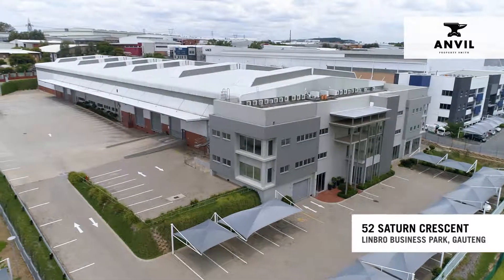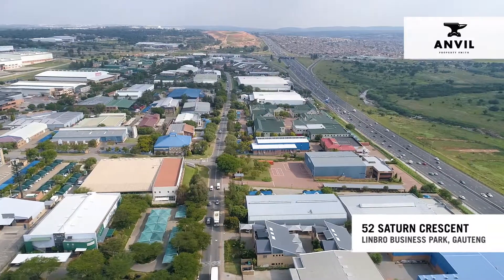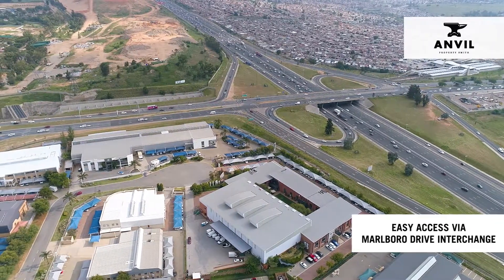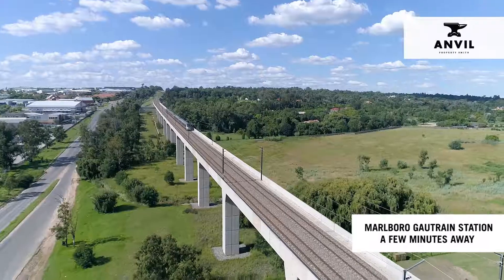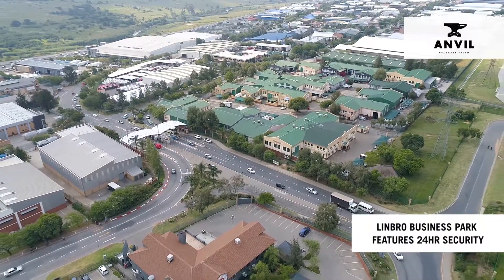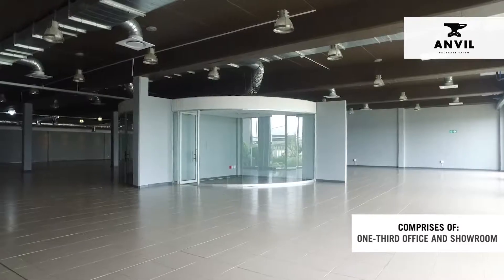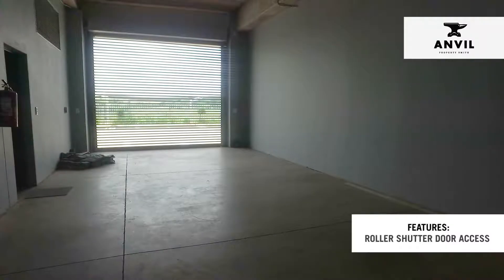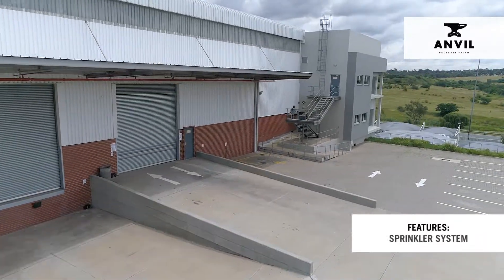52 Saturn Crescent, Linbro, Gauteng - ANVIL PropertySmith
52 Saturn Crescent, an A-grade industrial property with great highway frontage located within the very sought after Linbro Business Park.

It is conveniently located alongside the N3 highway and easily accessible using the Marlboro drive interchange.

Public transport is easily accessible with the Guatrain bus service running every hour and the Marlboro Gautrain station is just a few minutes away.

Linbro Business Park features 24 hour access-controlled security.

The 8 760 SQM building comprises of two-thirds warehouse and one-third office and showroom, as well as ablution facilities and canteen area.

The building features roller-shutter door access, elevated docking stations, ramp access, good truck articulation, decent yard facility and sprinkler system.

For more information on available leasing opportunities, contact ANVIL PropertySmith.